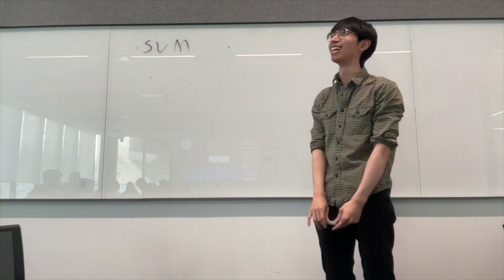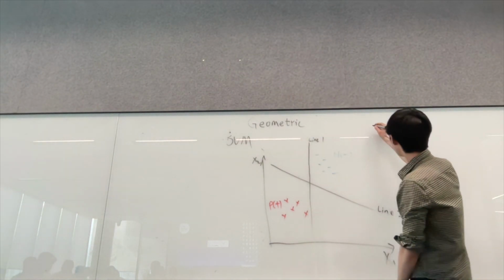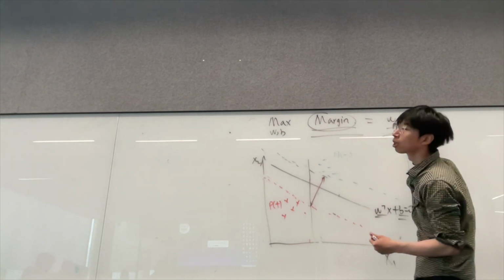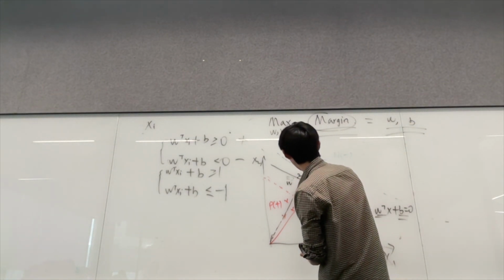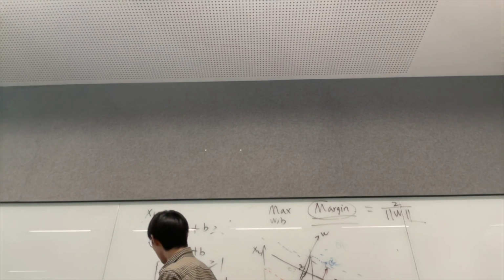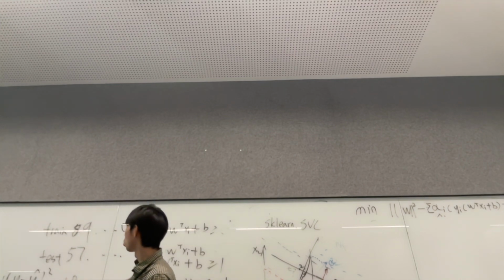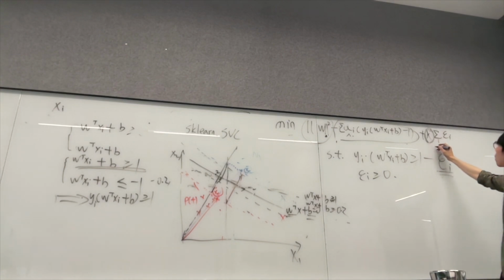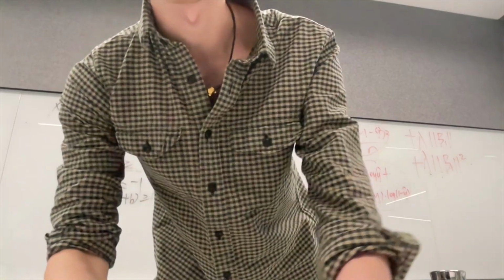ML 8 Support Vector Machine